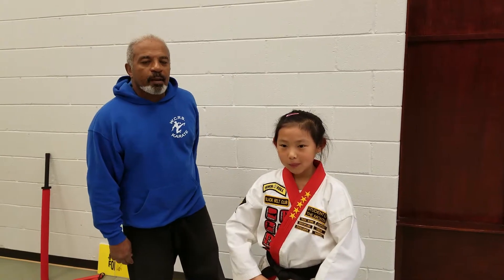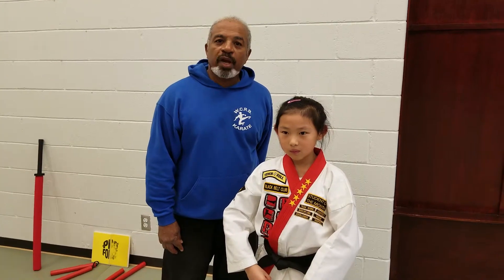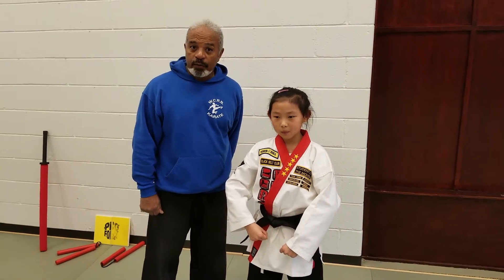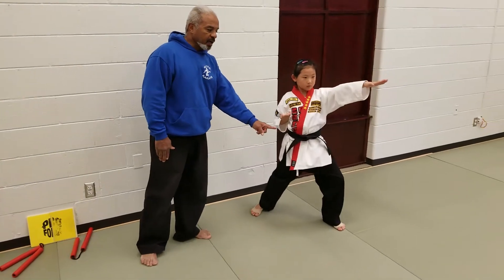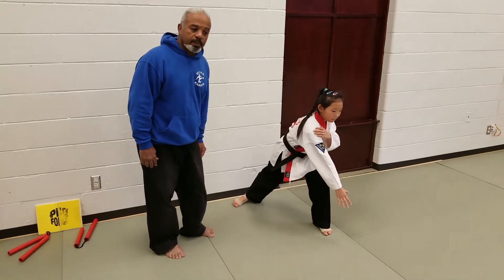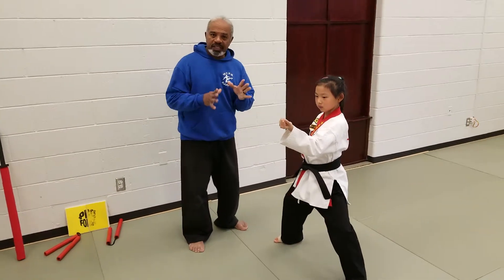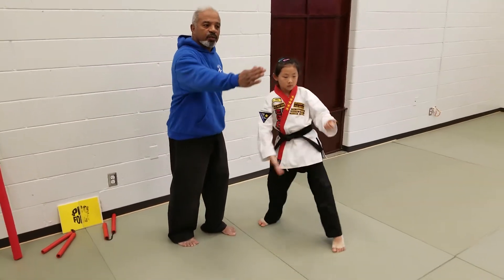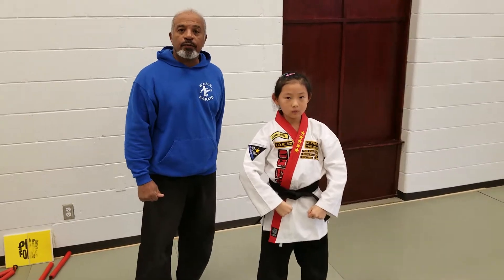WCRB Karate how to perform The Red Belt's Pattern's Blocks & Counters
WCRB Karate Presents The Red Belt Pattern's Block & Counters